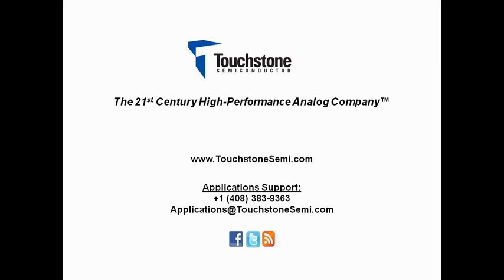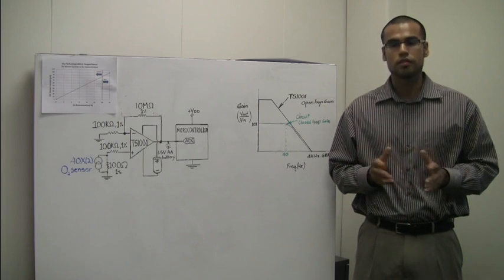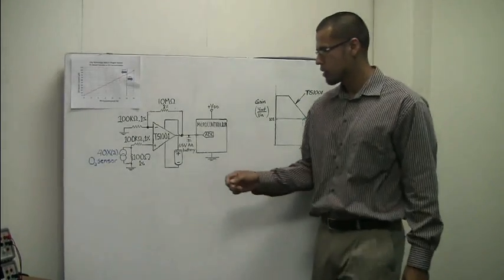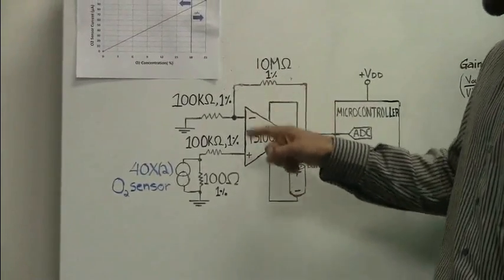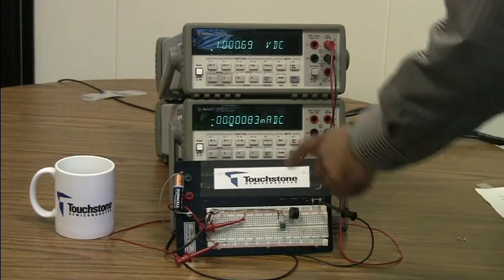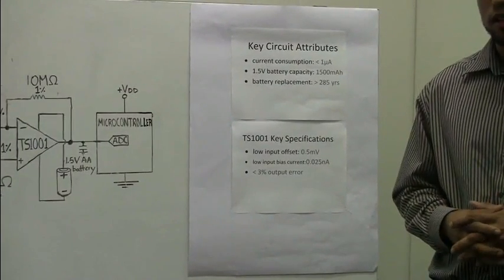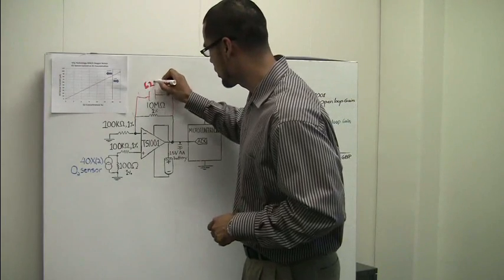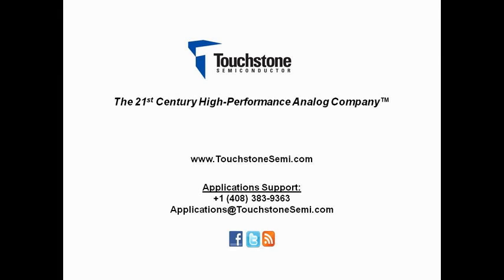Using the TS1001 Op Amp in Low-Frequency Sensor Applications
Design Example of a 1.5V-Powered, Oxygen Sensor Signal Conditioning Circuit .

Oxygen sensors (O2 sensors) are commonly used in life safety and industrial applications. In life safety applications, O2 sensors are used to ensure that adequate levels of atmospheric oxygen are available in any confined space such as an inside an aircraft, in a lab, or in the field. In industrial applications (for example, in the vacuum packaging of food products), O2 sensors can be used to measure the absence of atmospheric oxygen to make sure bacterial growth is inhibited. In all cases, O2 sensors may be part of a portable handheld or body-mounted instrument - where low power consumption is essential - or as a part of a larger, embedded system. Although this design example is specific to an O2 sensor, the application circuit development here equally applies to other types of low-frequency or dc sensors.

Oxygen sensors (O2 sensors) are commonly used in life safety and industrial applications. In life safety applications, O2 sensors are used to ensure that adequate levels of atmospheric oxygen are available in any confined space such as an inside an aircraft, in a lab, or in the field. In industrial applications (for example, in the vacuum packaging of food products), O2 sensors can be used to measure the absence of atmospheric oxygen to make sure bacterial growth is inhibited. In all cases, O2 sensors may be part of a portable handheld or body-mounted instrument - where low power consumption is essential - or as a part of a larger, embedded system. Although this application note is specific to an O2 sensor, the application circuit development here equally applies to other types of low-frequency or dc sensors such as temperature, pressure, fluid, or motion.

To know more about our latest products, kindly visit our